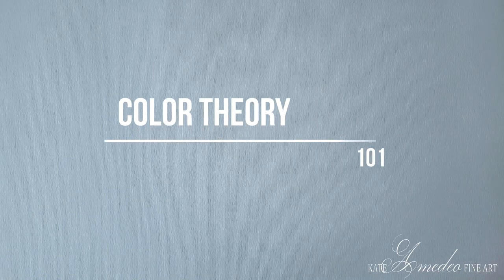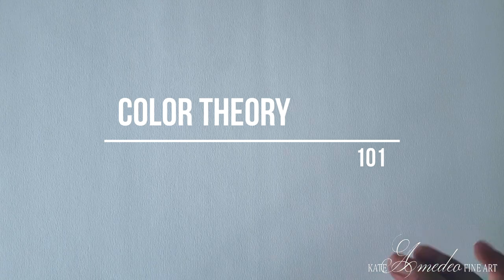Color theory basics | Kate Amedeo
Hey guys! For those of you who love exploring color, I have made this video about color theory. Here is a list of all the things we will see. Hope you find it useful!

Primary colors:
Colors that cannot be mixed from other colors, yellow, blue, red / magenta, cyan.

Secondary colors:
A color resulting from the mixture of two primary colors

Tertiary colors:
A color resulting from the mixture of a primary and the secondary color.

Neutrals

Temperature:
Temperature is the relative warmth or coolness of the color. Warm hues: red, orange, yellow. Cool hues: green, blue, purple. But even warm and cool hues can have warm and cool versions.

Value:
Value is the degree of lightness or darkness of the color. Tint - mixes with white, shade - mixes with black. Tone - mixes with grey.

Intensity also called chroma or saturation of the color:
It’s the degree of purity or brightness of a color. Low-intensity colors look duller and greyer, high-intensity colors look brighter. The extreme of low intensity is neutral grey. It’s very important to remember that once you have lowered the intensity of a color you will not be able to return it to the original hue.

Color schemes

Complementary colors:
It’s amazing how colorful art can be when using just two colors opposite each other on the color wheel. These colors look much brighter side by side because they possess the most dynamic color contrasts.
In wet media the mix of these colors will be neutral, meaning grey.

Near complementary colors:
Instead of direct complements in this case a color next to the direct complement is used. If mixed in wet media these colors result in more vibrant colorful mixes.

Split complementary colors:
Split complementary color schemes comprise three colors, one color and two on either side of its complement. Using split complementary colors will add more color to the artwork but will still maintain it in harmony.

Analogous complementary colors:
First, let’s talk about the analogous colors, these are colors that are next to each other on the color wheel. No matter how many colors you use it is very important to establish the color relationship from the very start of your work. The analogous complementary color scheme means one color + it’s complement and its two adjacent colors. The analogous colors are usually dominant in a given artwork and the complement enhances the effect of contrast. It’s very important to establish the dominance of the analogous colors because otherwise, the artwork can have a very imbalanced appearance.